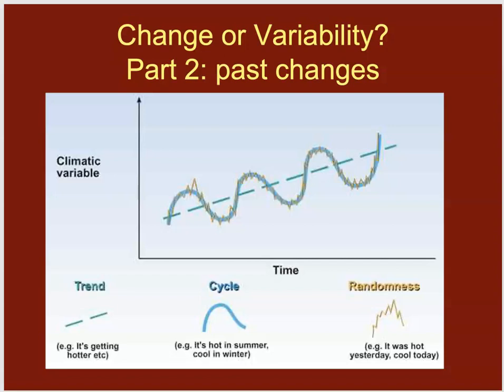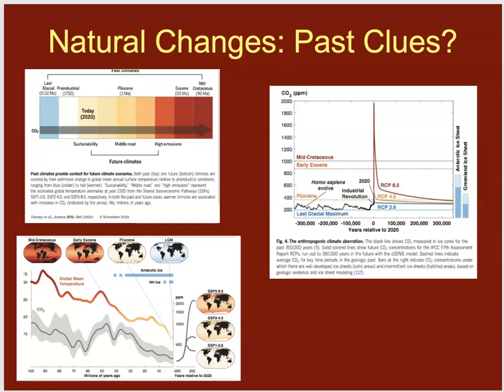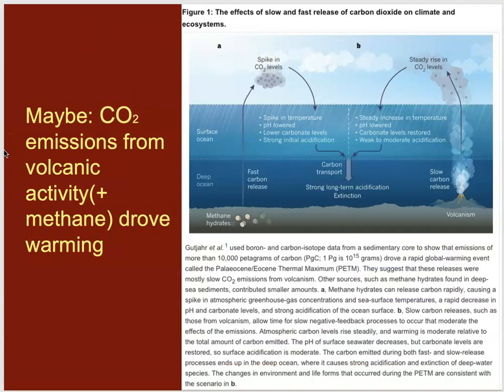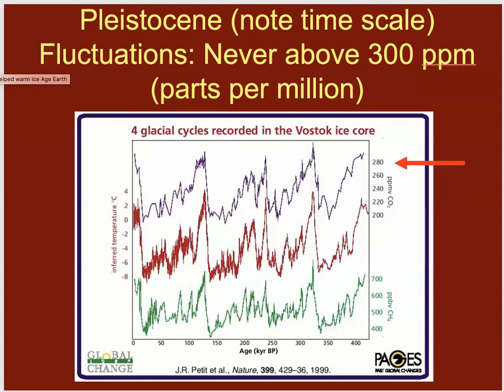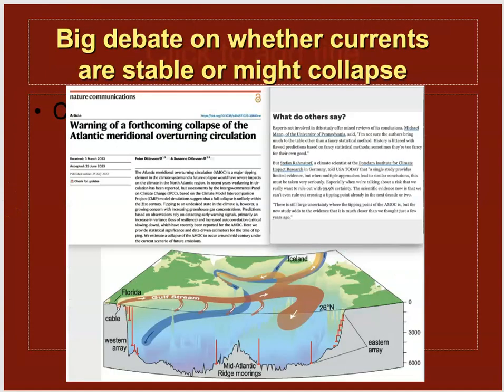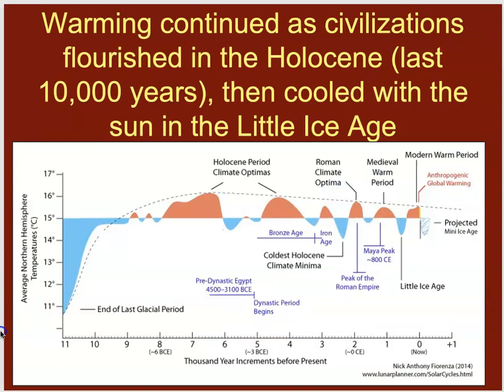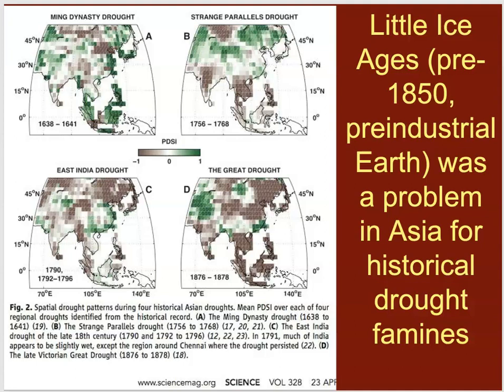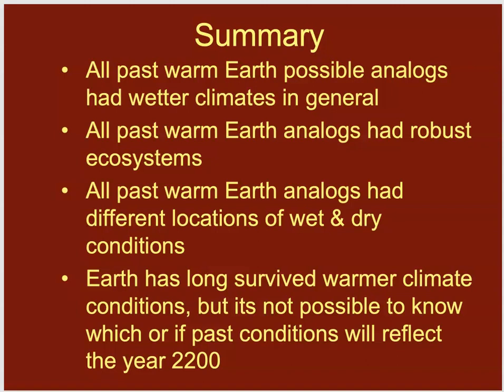Global Warming 2 Past Warm Earths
This is the second in a series of four GPH 111 lecture presentations about global warming, as it pertains to the global energy balance.  This presentation focuses on summarizing what physical geographers understand about past warm earths. The idea is that these past "analogs" might offer us clues as to what the future might bring.